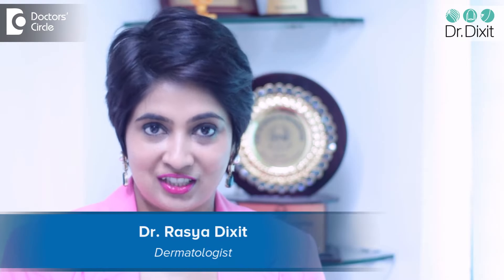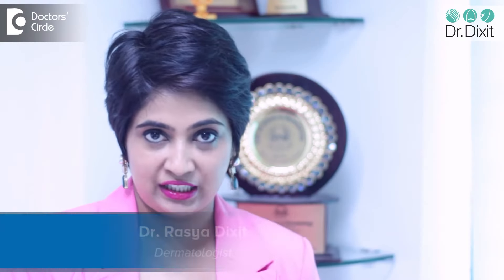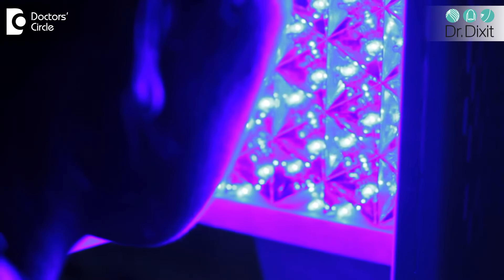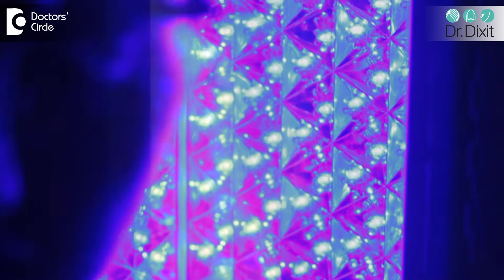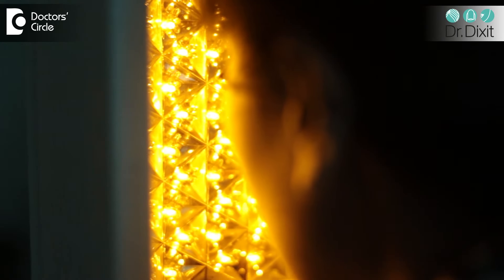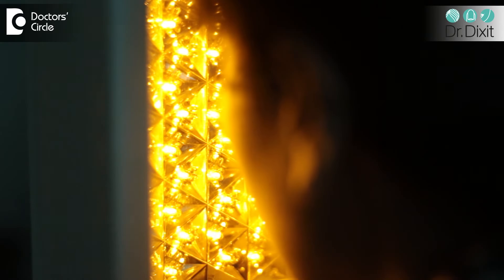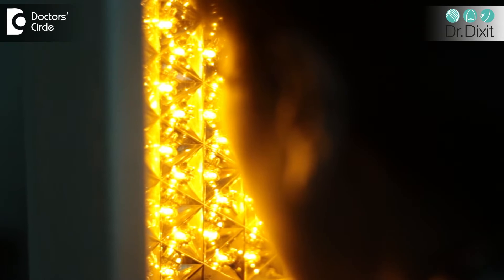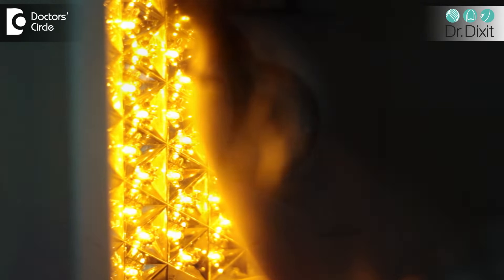Biolight treatment for reduction of Pimples and Pigmentation - Dr. Rasya Dixit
We are talking about a treatment today , which is simple, non-invasive , painless and quick treatment. It doesn't only reduce pimples but also reduces pigmentation and the time to resolution of the pimples. Let us look at Biolight. Biolight is basically having 3 kinds of LED lights. Its a very safe treatment, just think of sitting under your LED lights when you are working or at home. This has three kind of wavelenghts - Blue , Red and Yellow. These lights interact with skin and reduce oil secretion of skin and also kill bacteria which is sitting on top of skin. We all know that light has various interactions with the skin , when you got to natural light , you get vitamin d, similarly this kind of blue light and red light in that particular wavelength is able to tackle the problem without actually causing any damage whatsoever to the skin.nThis treatment is usually recommended once a week for about 4-6 weeks in any person with resistant acne, people who don't want to take any tablets for their acne or people who want to get quick improvements in the pigmentation or oil secretion in the skin. Treatments take only about 10 minutes and are absolutely safe.We usually ask the patients to cleanse the face and then we apply eye protections so that eyes are always closed and the light is left on for about 8-10 minutes. Results are seen within 4 treatments. This is something which you can even plan to do at home once the treatment becomes very effective and you say that you want to take it one step further you want to do this as continuous treatment , these treatments can be done very safely at home.